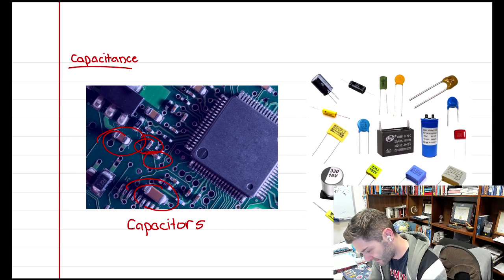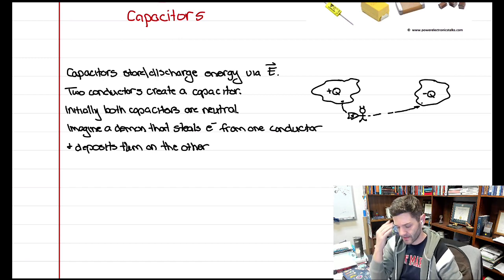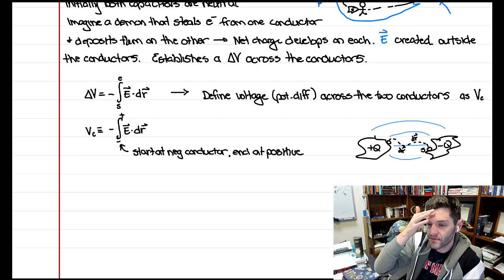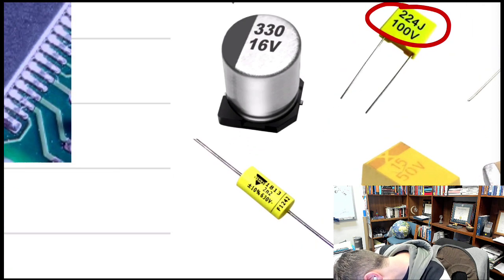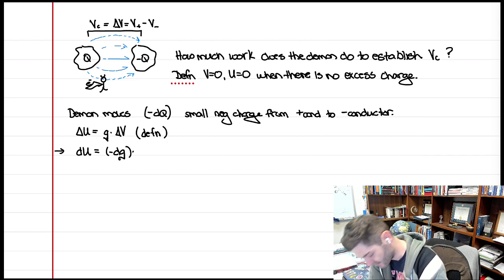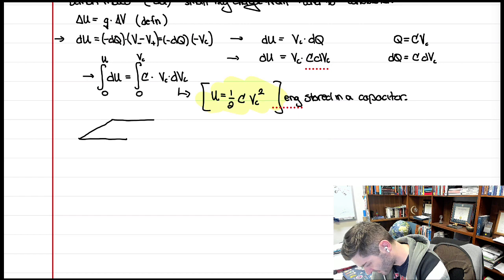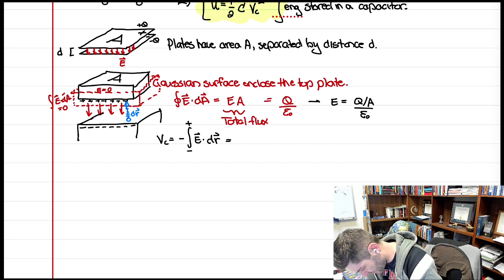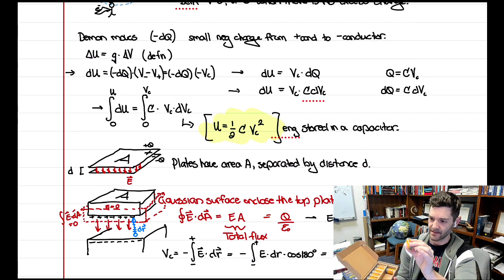Video 12 - Capacitors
0:00 Hello
5:48 The demon
11:20 Definition of capacitance
25:04 How much energy is stored in the capacitor?
37:44 Parallel Plate capacitor
49:31 Energy density of capacitor